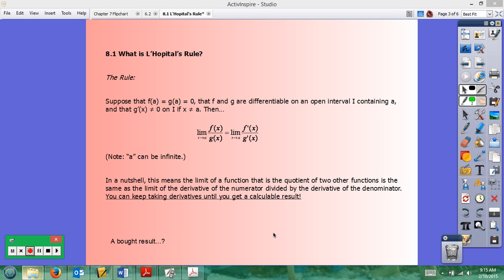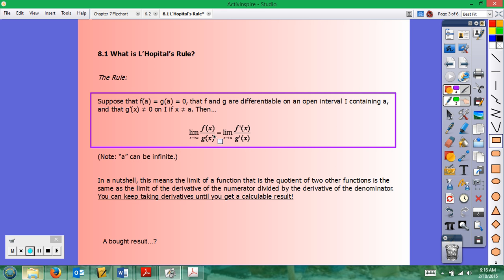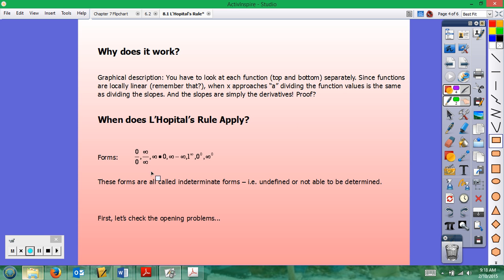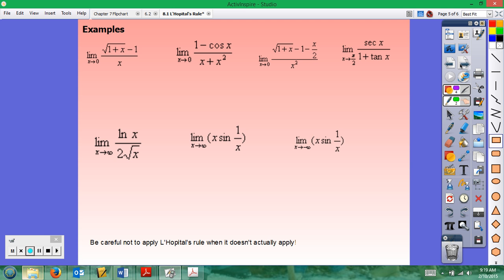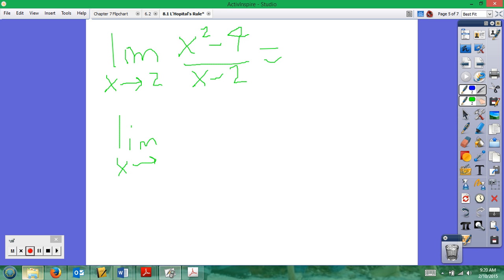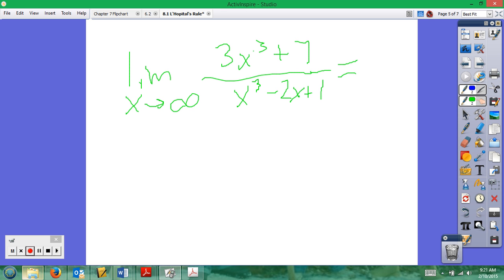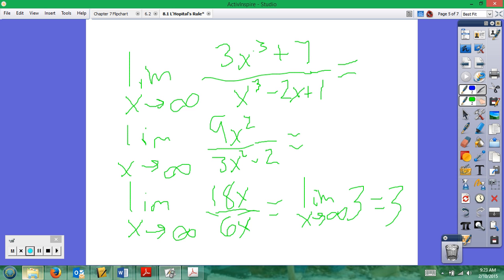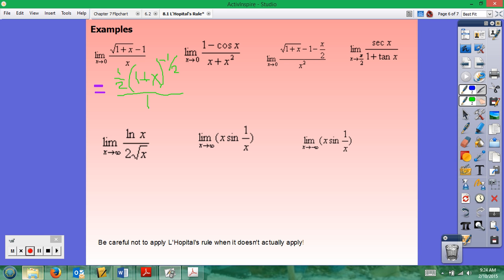Section 8 1